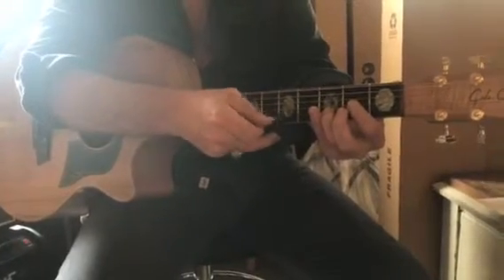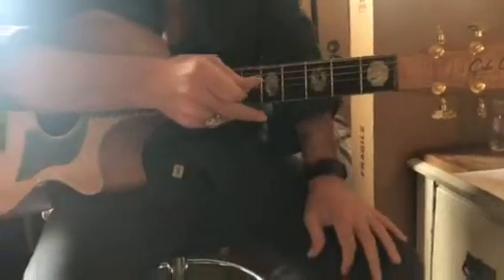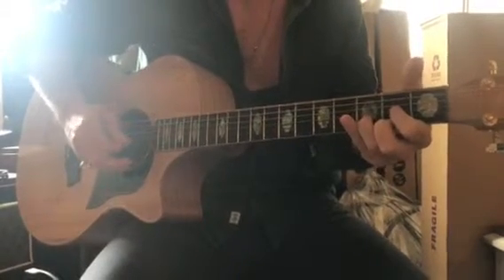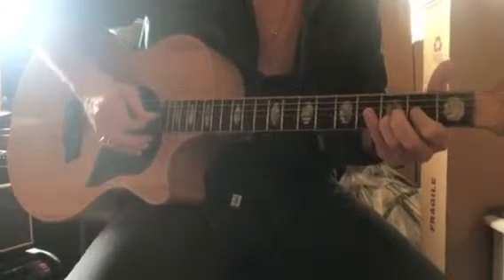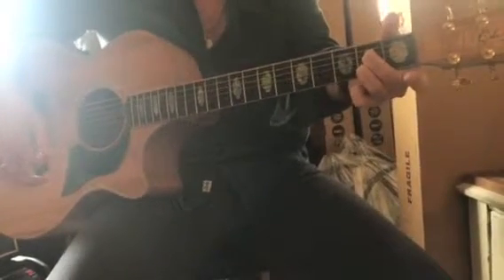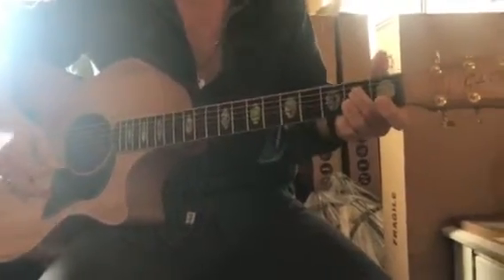Here comes the sun Verse